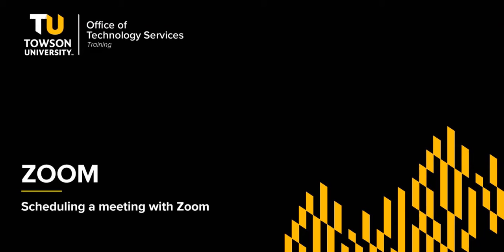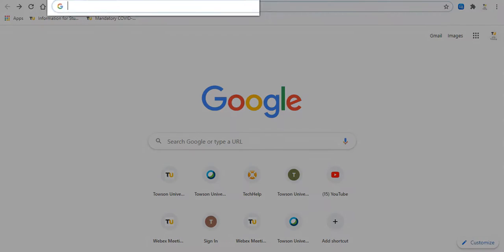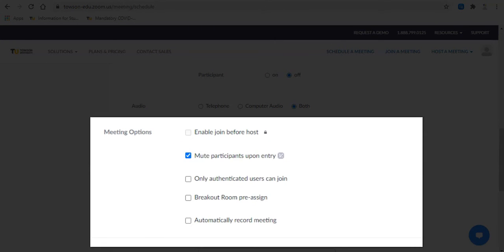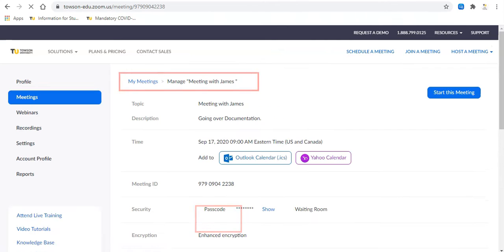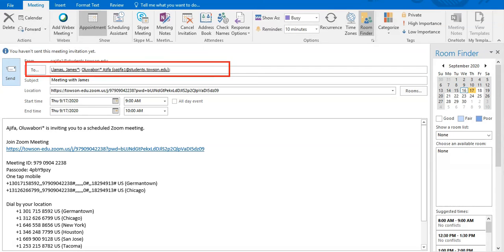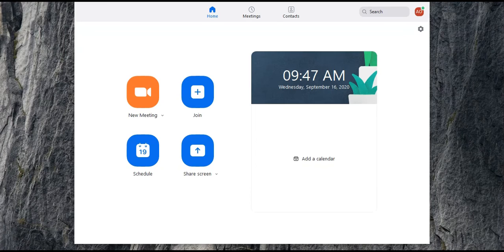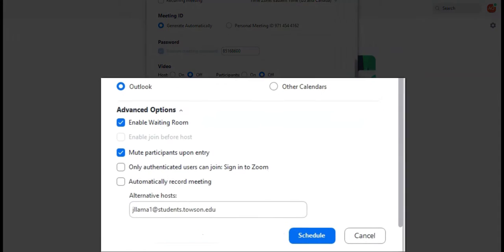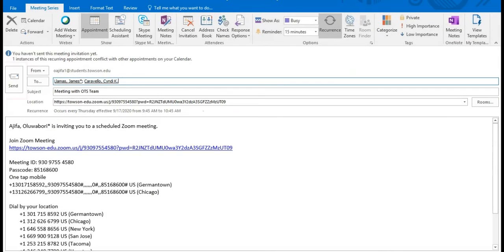How To Schedule a Meeting with Zoom